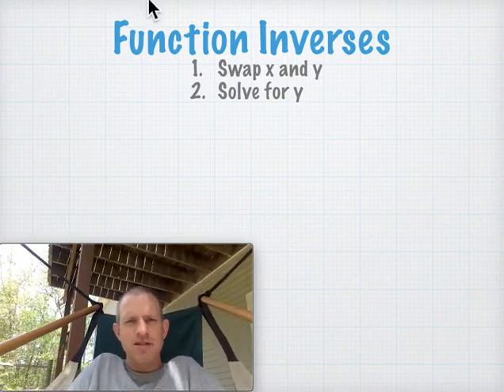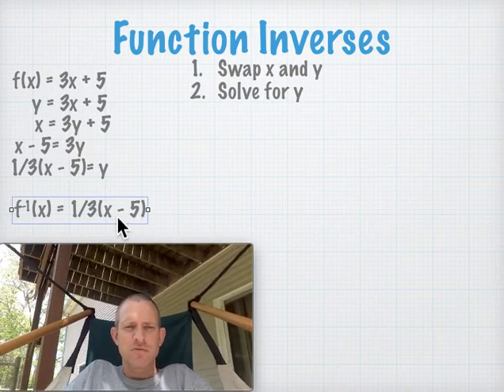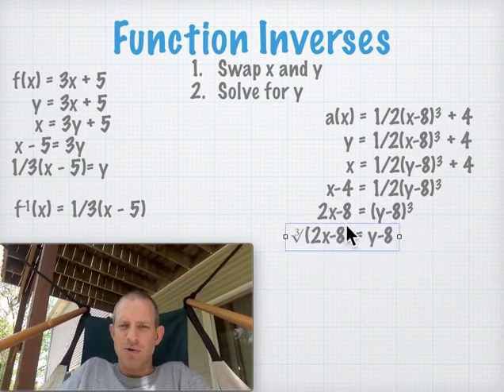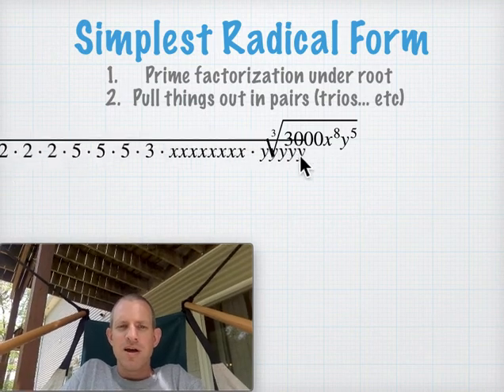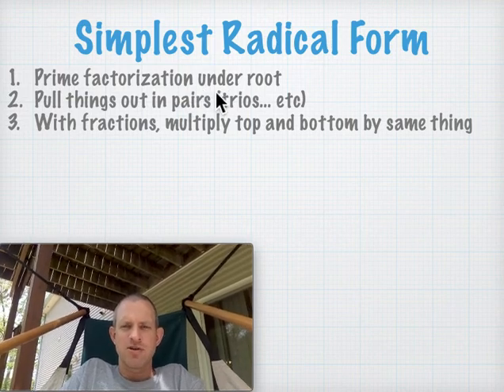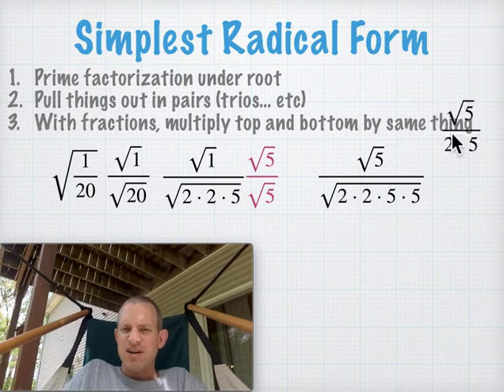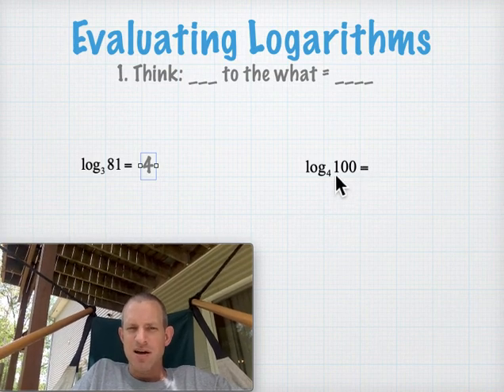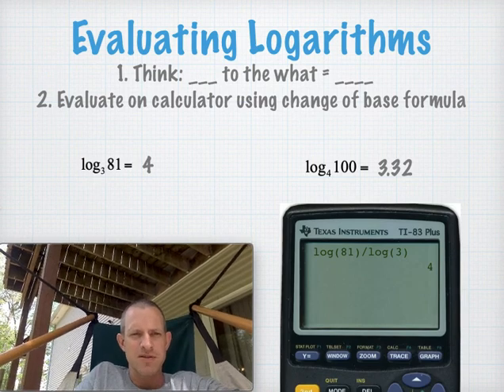Algebra 2 Exam Review Part 1